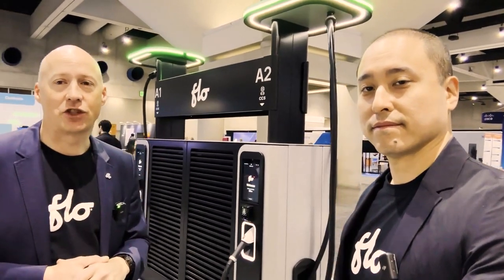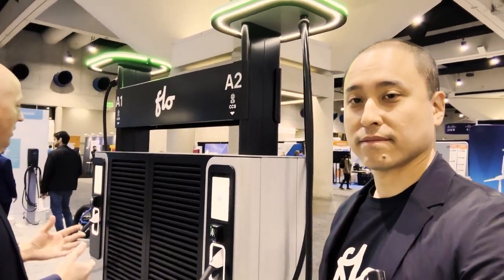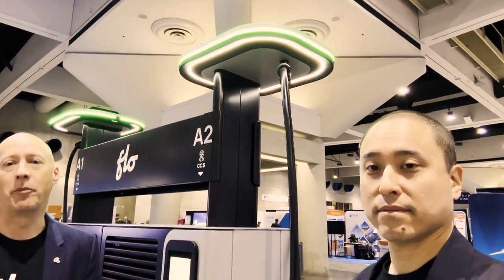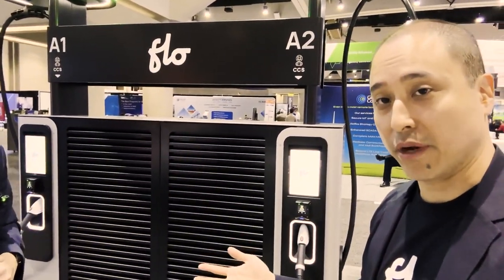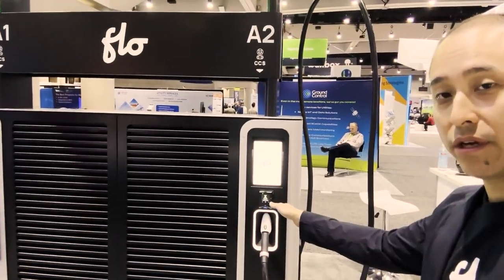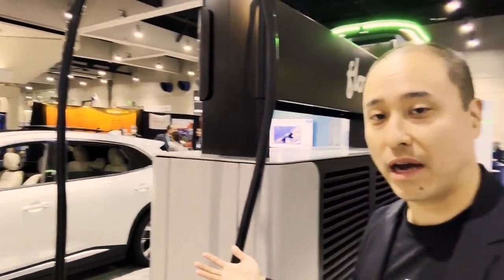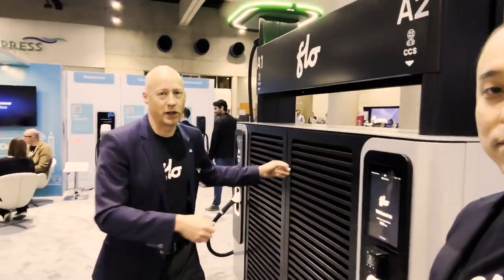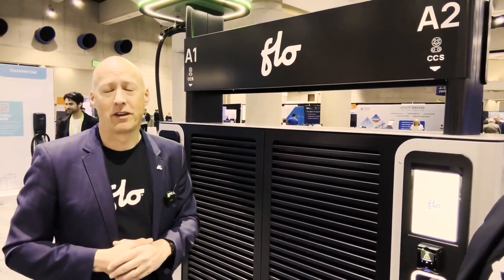FLO Ultra overview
Chris Thorson, FLO’s CMO, and Nathan Yang, FLO’s CPO, walk you through our new fast charger FLO Ultra.